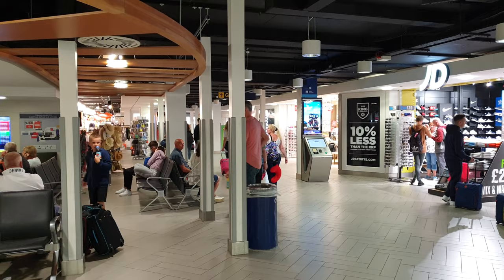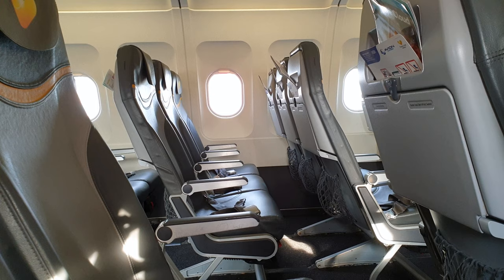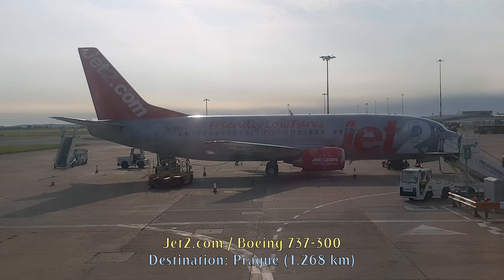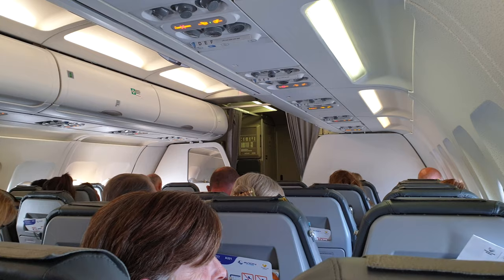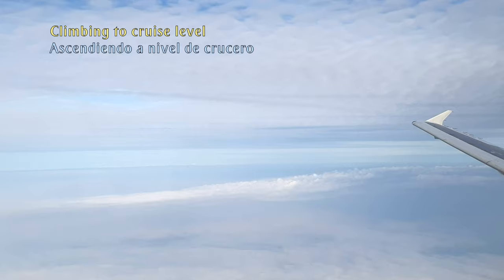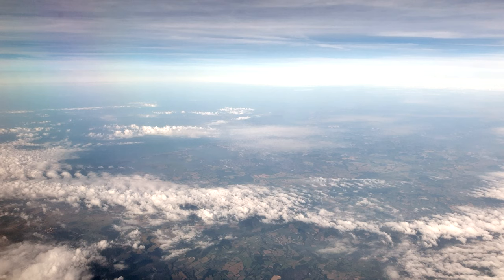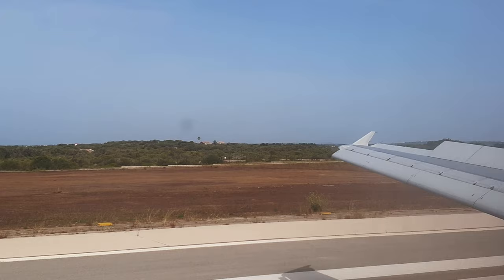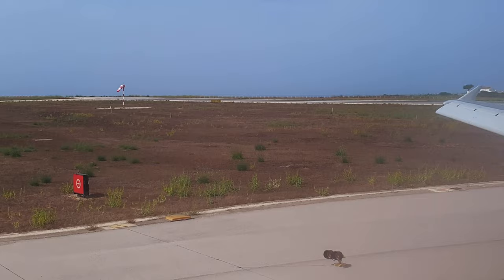TRIP REPORT | Thomas Cook | NEW Airport & Airline! ツ | East Midlands to Menorca | Airbus A321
Thomas Cook trip report from East Midlands to Menorca onboard an Airbus A321 operated by Avion Express. First trip report from East Midlands airport and first trip report with Thomas Cook! 2 in 1! This is today's video!

As a first experience with Thomas Cook I must say that overall it was a nice experience. One thing that didn't like was the scratched windows (at least mine), though the rest of the plane was looking really good.

For this flight with Thomas Cook, I preordered food (breakfast) on the website. Do you think it was worth? I will let you check it by yourselves on the trip report.

Have you ever flown with THOMAS COOK? Maybe not in the A321? How was your experience? Read you in the comments!!

FLIGHT INFORMATION:

· Airline: THOMAS COOK
· Airplane: Airbus A321-200
· Flight number: TCX1502 - MT1502
· AIRPORTS:
- Departure: East Midlands (EMA - EGNX)
- Arrival: Menorca (Mahón) (MAH - LEMH)
· Departure Gate: 13
· Seat: 6F
· Registration: LY-VEG
· Recorded with SAMSUNG GALAXY S9+ (in UHD 4K).

RECOMMENDED PLAYLISTS OnBoardHD

SOCIAL MEDIA OnBoardHD